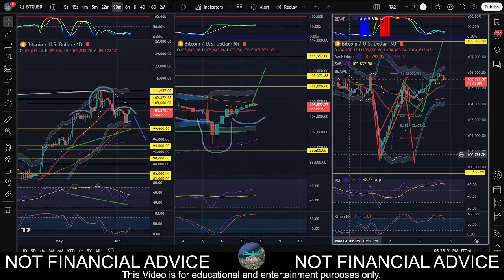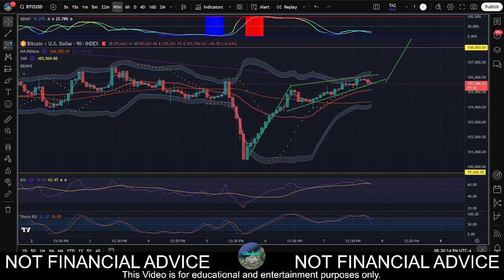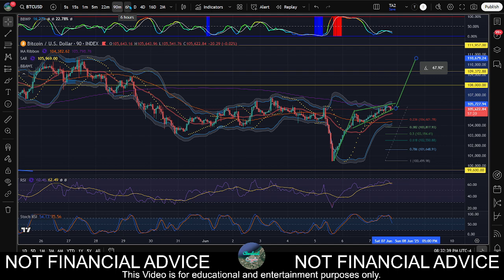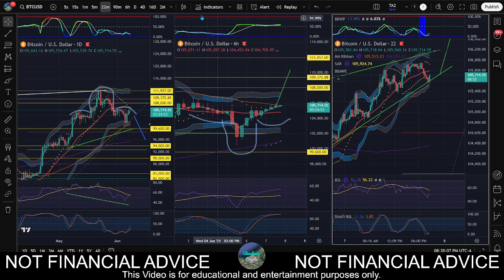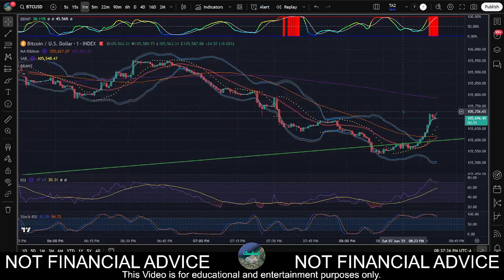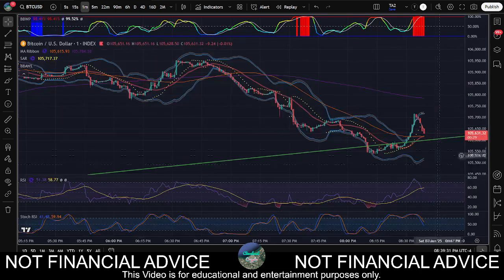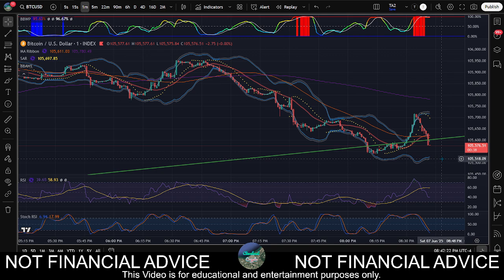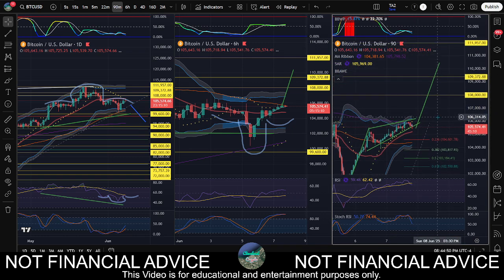Looking slightly more bullish | 06-07-25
We're seeing more bullish patterns on the 90-minute and 6-hour charts. Suggesting that the next day or so is gonna be bullish. However, the indicators suggest that a pullback is also possible, as the Stochastics are showing downward momentum and are overbought, respectively. So we turn our gaze to the much lower time frames, the 22minute and 5 minute suggest that the upside scenario is more likely, however, if the 1 minute can't find it's way back over it's 200, it will eventually drag the 5, 22, and 90 minute down with it. So, basically, we may see some downside returning to the 104k range tonight, but there is still a chance to rally back over 108k from there. Which would invalidate the head and shoulders on the daily chart, and give our hopes of new all-time highs strength. Alright. Much Love! See you tomorrow.